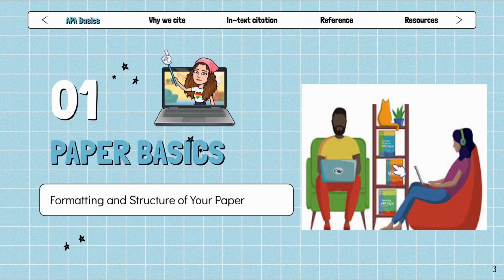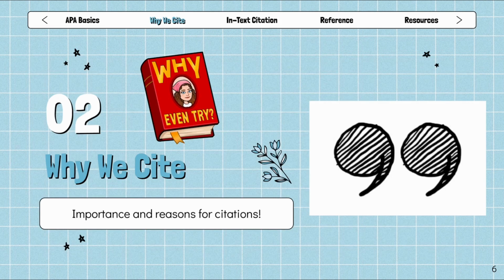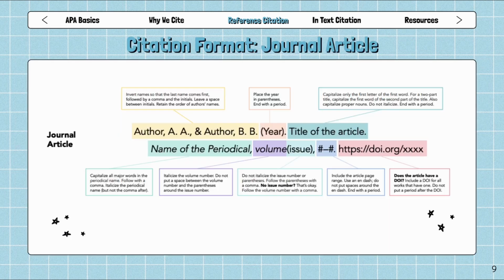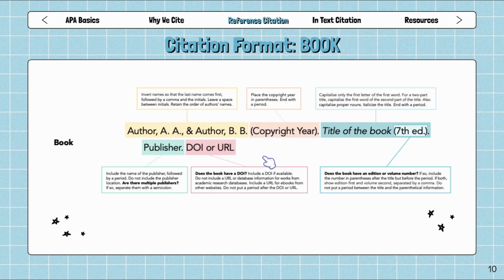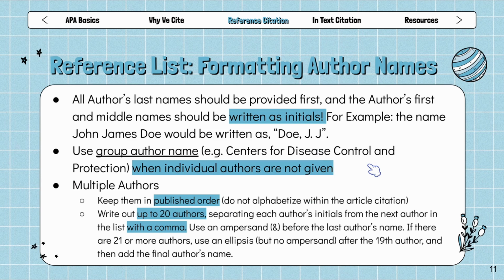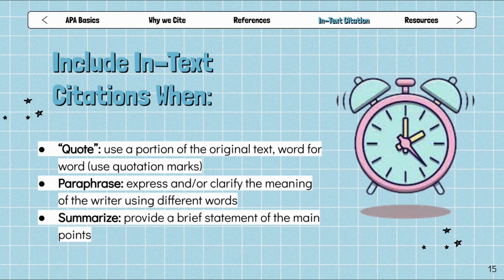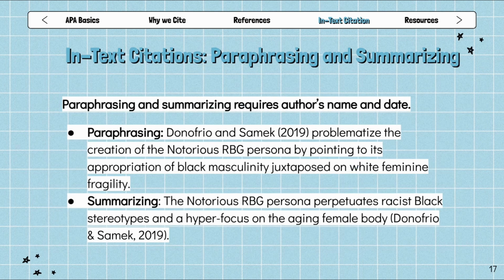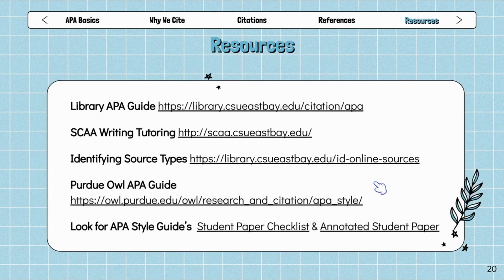APA Basics in 30min or Less!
YouTube Edition of APA Basics in 30 Minutes or Less. These citation workshops are regularly hosted at the CSU East Bay University Libraries. Explore the Libraries' calendar for additional events throughout the semester

0:15 - What you will find on this video (agenda)
0:31 - 01 Paper Basics: Formatting and Structure of Your Paper
1:22 - 02 Why We Cite: Importance and reasons for citations!
1:56 - 03 Reference Citations: Reference examples, formatting, source types
4:44 - 04 In-Text Citations: Formatting, Quotes, Paraphrasing, Summarizing
5:47 - 05 Additional Resources: Citation Machines, Library Guides, and More
7:22 - Do you have any questions? (thank you for watching!)